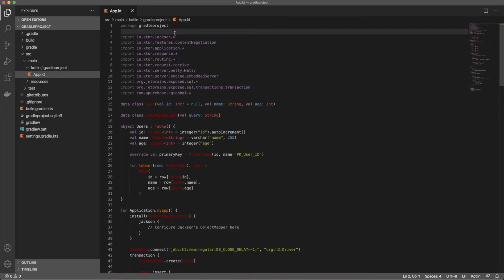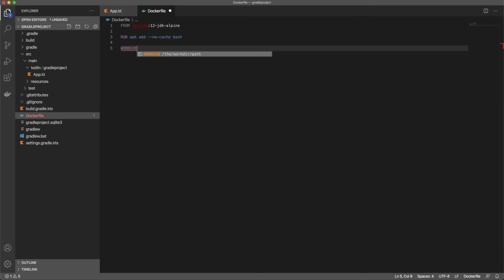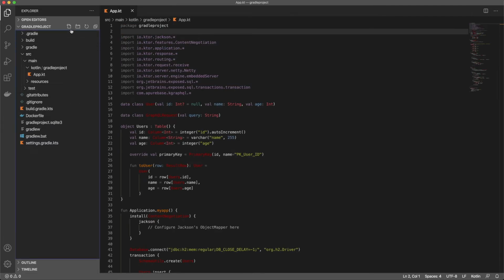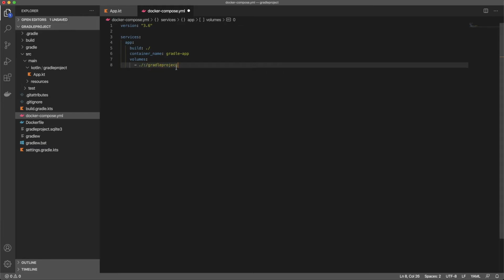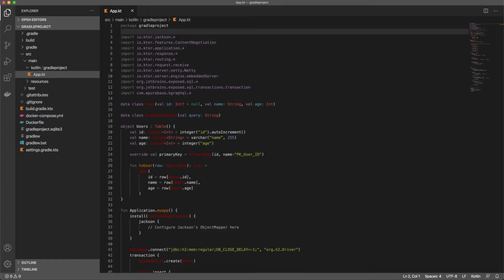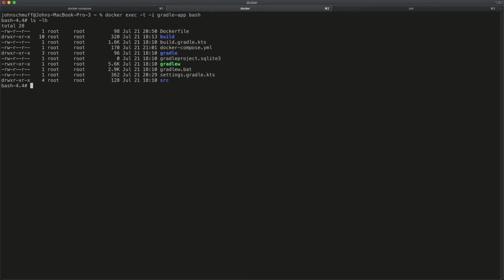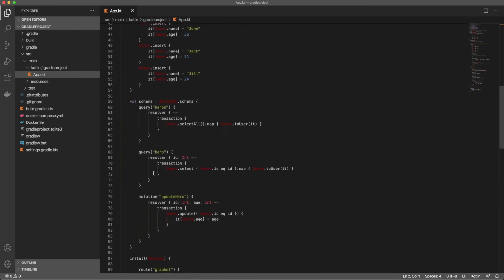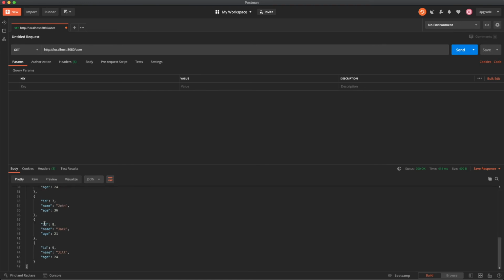Kotlin with Ktor 06 - Containerizing our project with Docker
In this video we will introduce Docker to the project and show you how to containerize the project we have been working on. This has many benefits to future projects and current. There are so many to list, but I will mention a few. Project sharing becomes easier because you are controlling the tech that is required to run your project ensuring the person who pulled it can run your project as long as they have docker installed.

Docker has been a staple in the industry for quite sometime, and I have been using it professionally since 2015 / 2016.